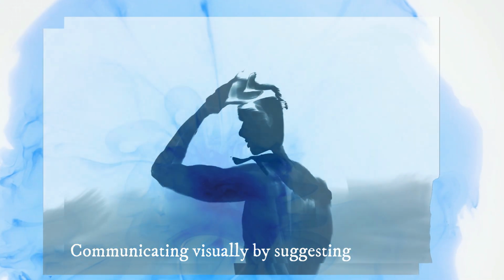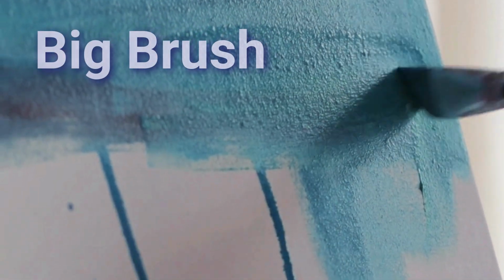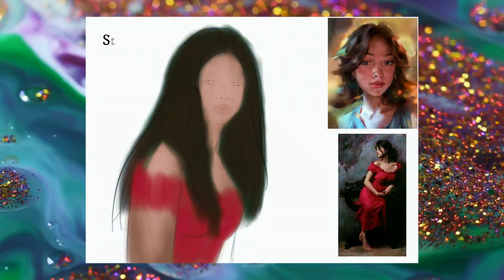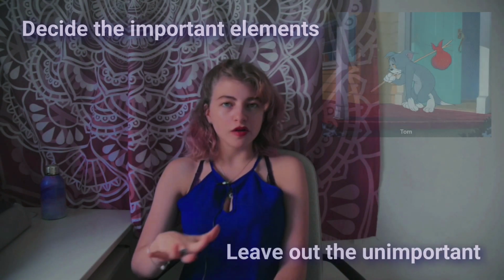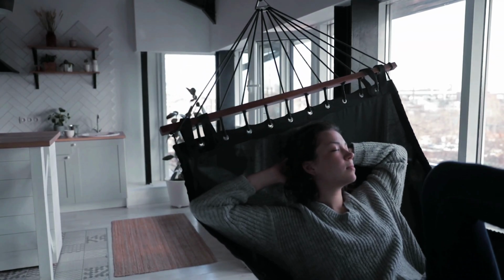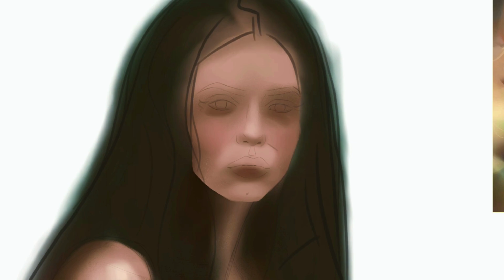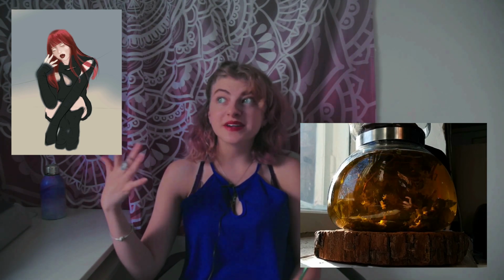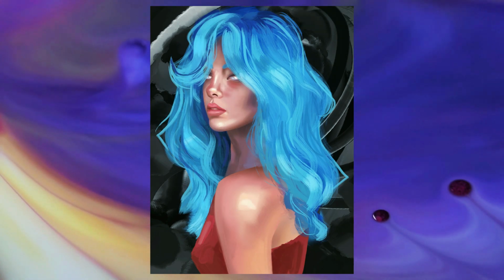⋆｡˚⋆How to Paint LOOSE⋆｡˚ ⋆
How to paint loosely in basically any art medium ( Paint + Digital ). This video reveals the most important TIPS on how to paint loose drawings and artwork. If you have any questions, I would be happy to help or to mentor you in art. Leave any questions, suggestions, or notes you have in the comments section. Good luck and happy painting!

Instagram: 90% Inactive! My focus is HERE on YouTube!

About me: My name is Maria Milenova. I am a Bulgarian Multimedia Artist with a passion for Writing, Art, Accomplishment, and Self Improvement. Join me on my journey full of beautiful Art, success, and improvement! I love creating content to inspire, help, and motivate you! My MBTI type is ENTJ (commander personality type), and I am a SHARK in the disc personality type. You'll know the rest from my videos.